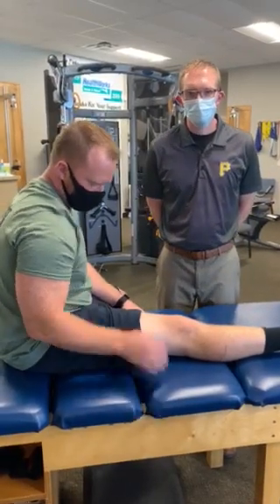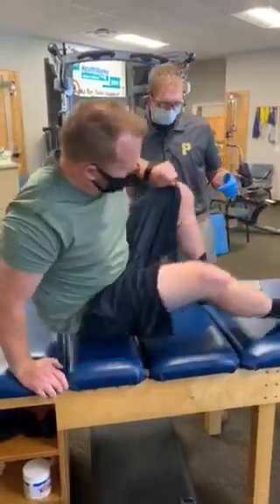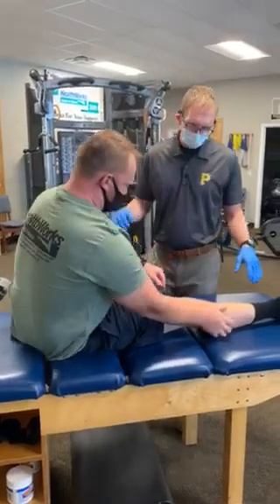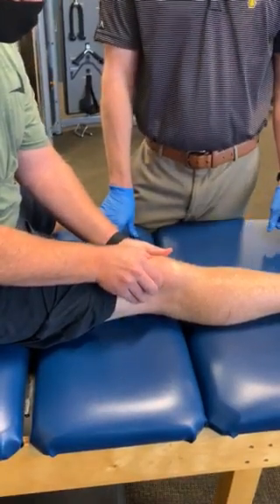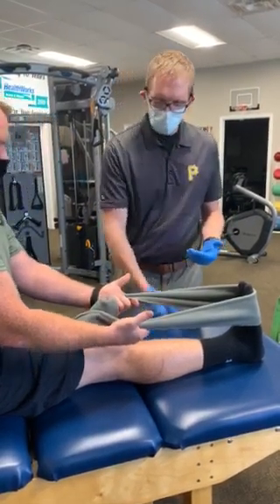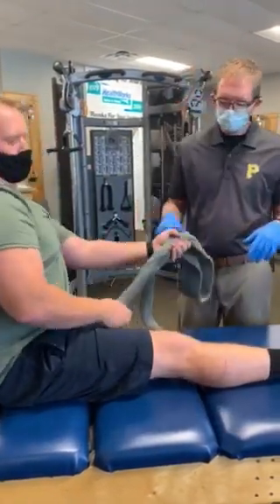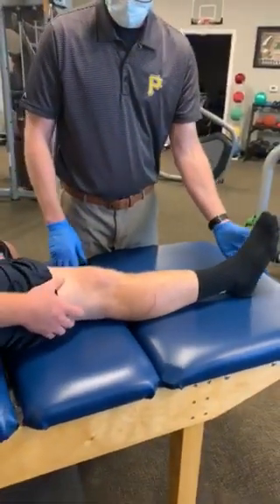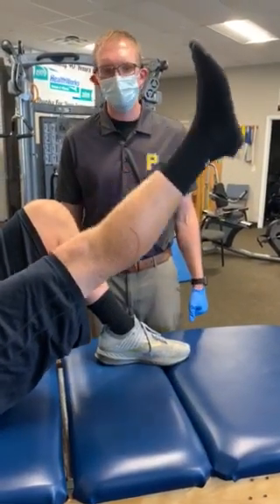Healthworks Rehab & Fitness | Physical Therapy for Knee Injuries | WV and PA Rehab & Fitness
Our own Travis Rummel discusses some stretches and techniques when using physical therapy to rehab a knee injury.

HealthWorks Rehab & Fitness
100 Ridge View Drive #6
Smithfield, PA 15478